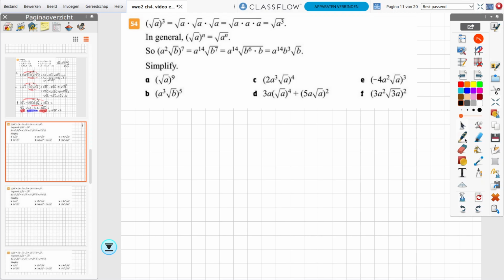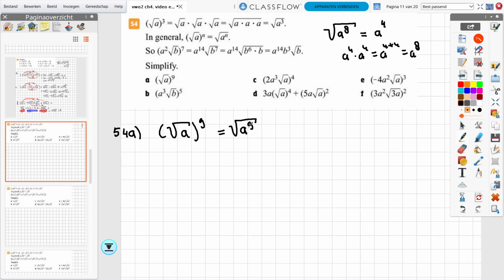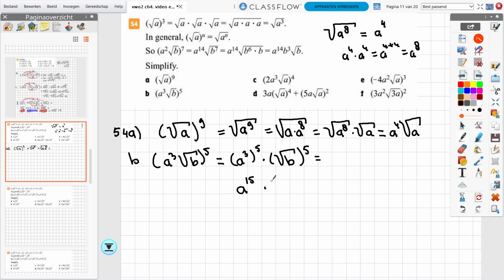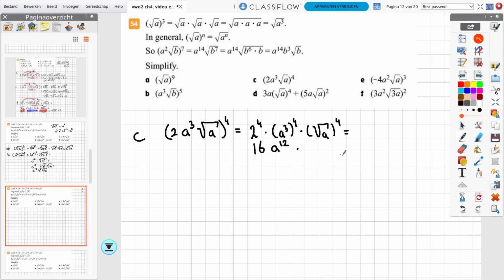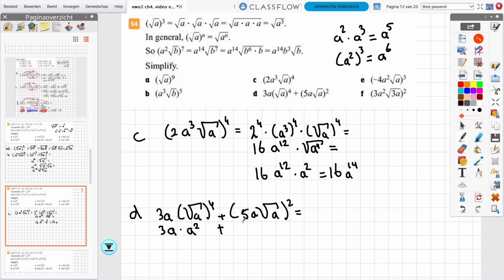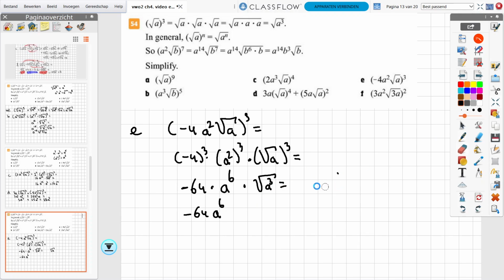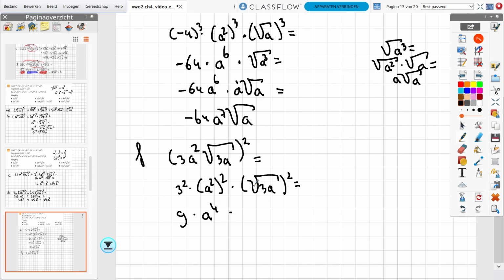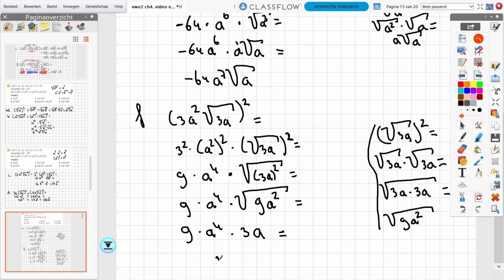vwo2 chapter 4.4 exercise 54